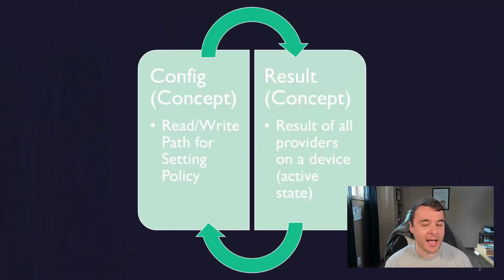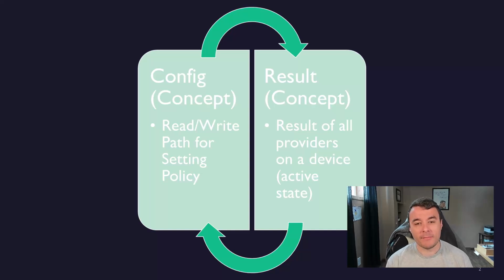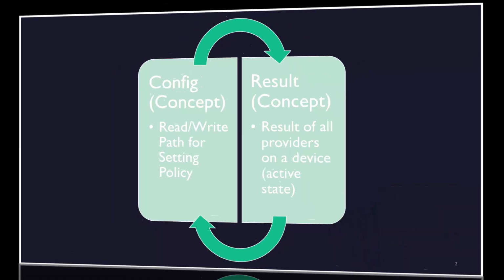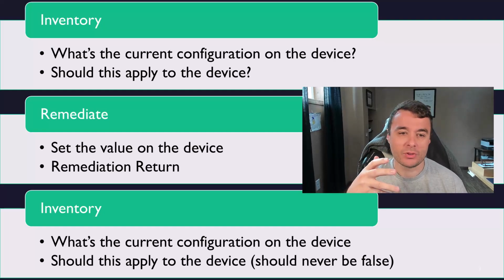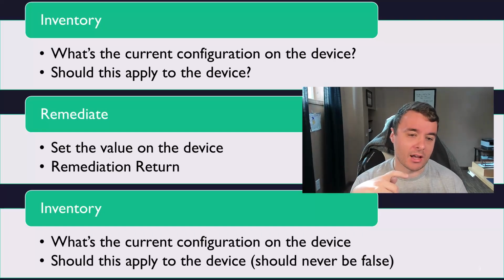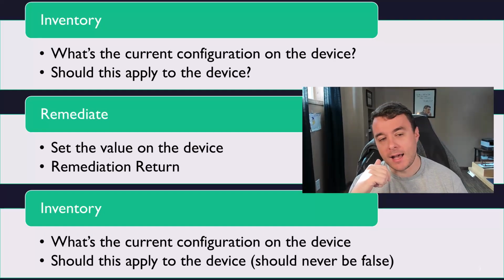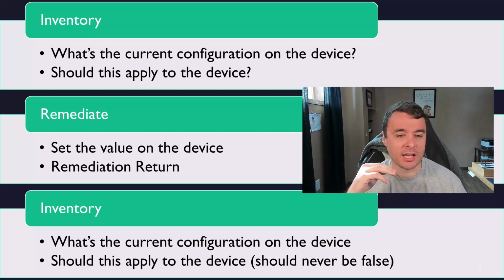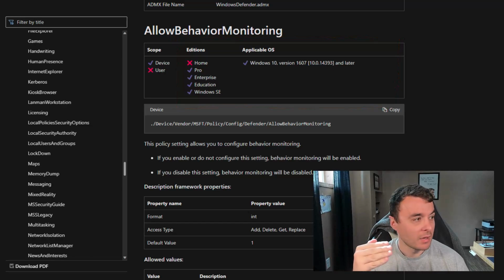Episode 2 - Intune Policy on Windows